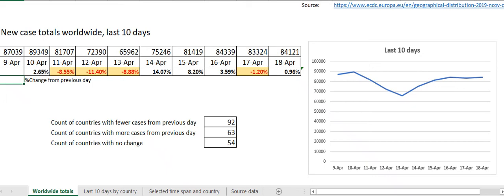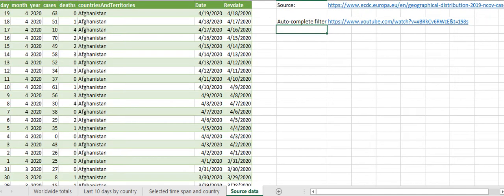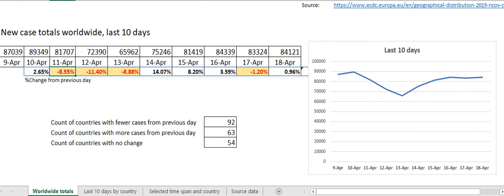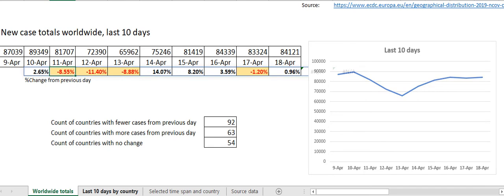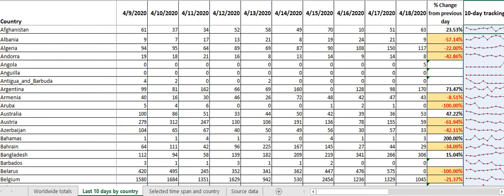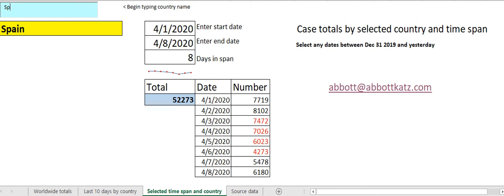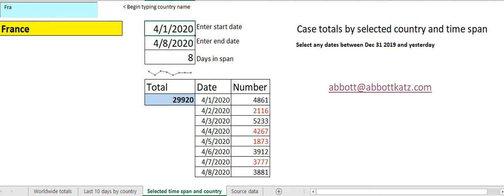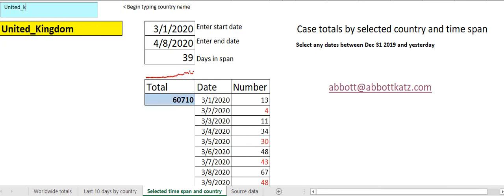Free Excel 365 Corona Tracking spreadsheet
This spreadsheet presents rolling data of Corona case totals for the last 10 days, both worldwide and by country. A third sheet enables the user to enter any time span and country name and view the data for that span and country.